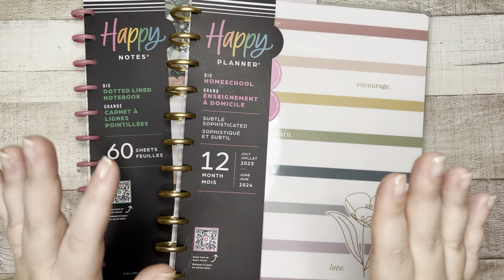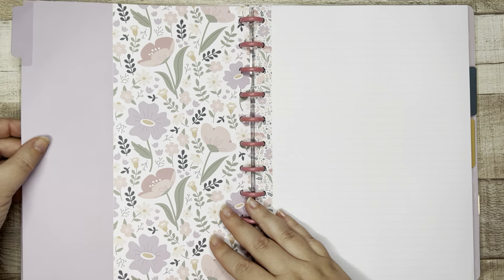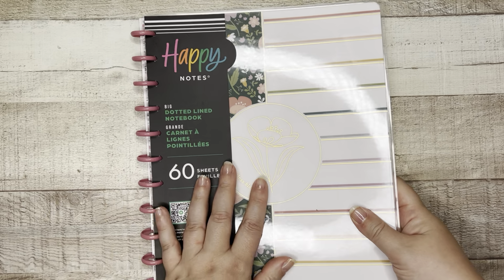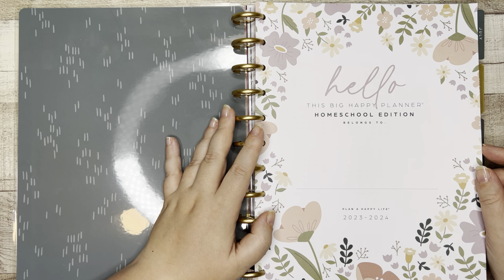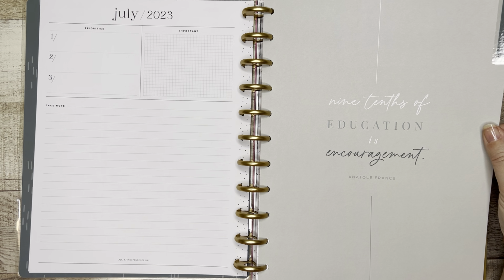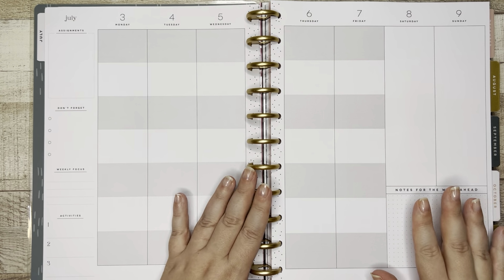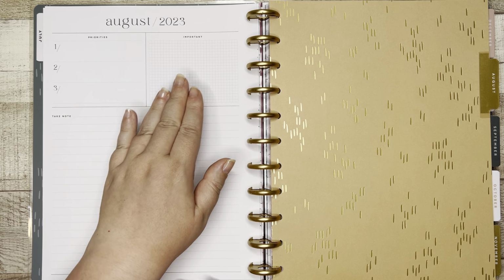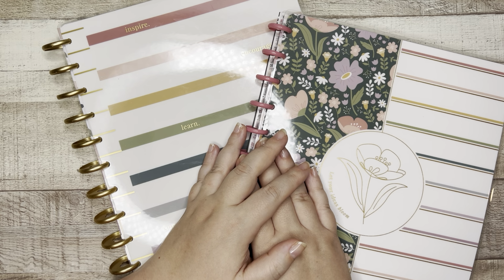Homeschool Planner | Flip Thru | Back to School 2023 | Happy Planner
Flipping thru the Homeschool Planner and Happy Notes from @TheHappyPlannerChannel back to school release!

*these items were sent to me by the happy planner.

D I S C O U N T  C O D E S  &  A F F I L I A T E   L I N K S

Cloth & Paper * $15 off your first order of $80 or more

Mail: 6104 Old Fredericksburg Rd, Unit 90583
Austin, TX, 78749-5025